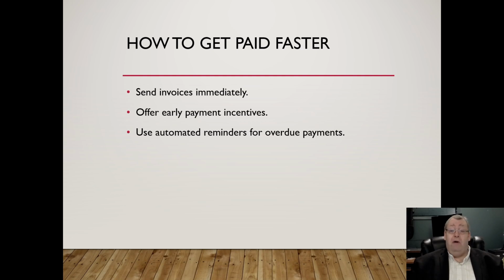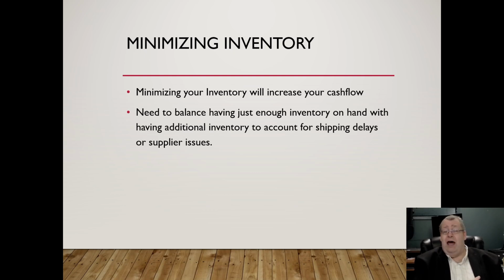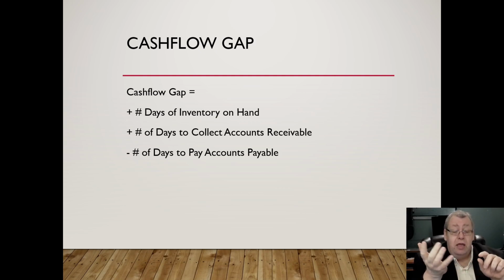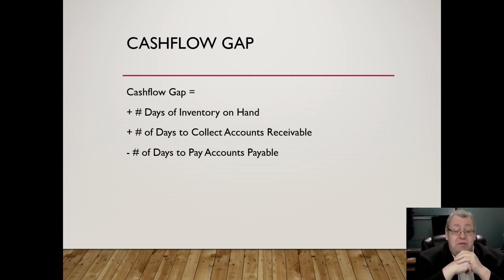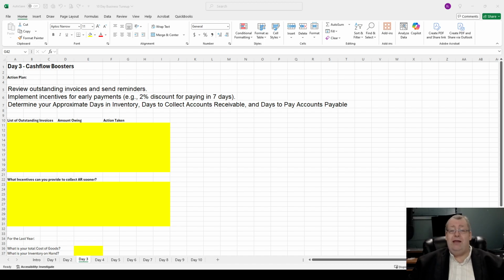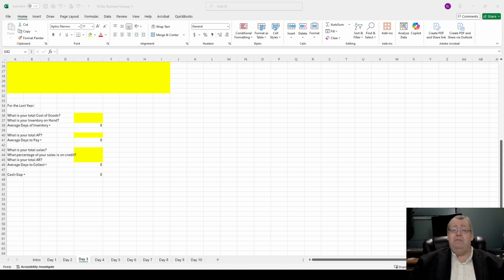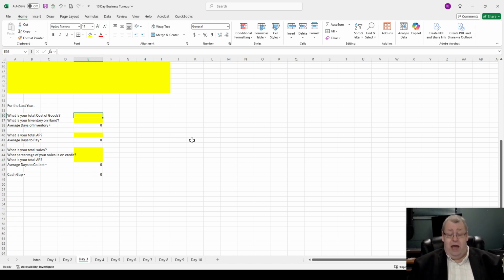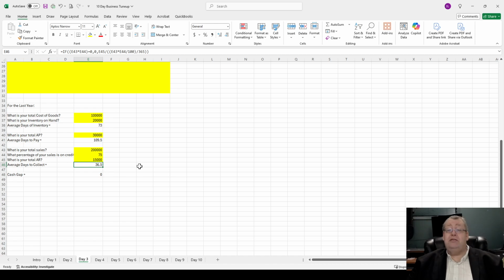10 Day Business Tuneup: Day 3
This is the Day 3 Video for a 10 Day Business Tune-Up program.  It's designed to help small business owners develop quick strategies to improve cashflow, improve their profitability, and to improve the long-term growth.  Additional support is provided through the facebook group "Business Tuneup 101".

Day 3 focuses on a business can boost it's cashflow by looking at its policies on accounts receivables, accounts payables, and inventory.